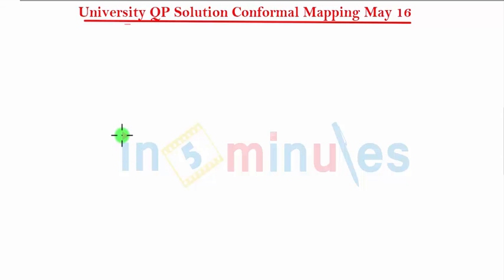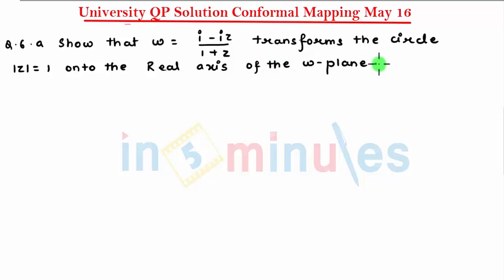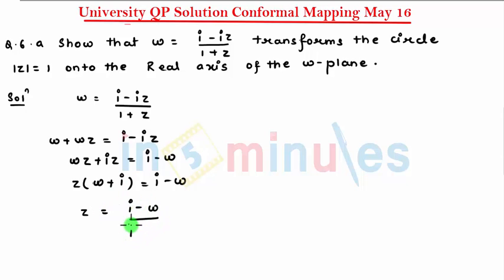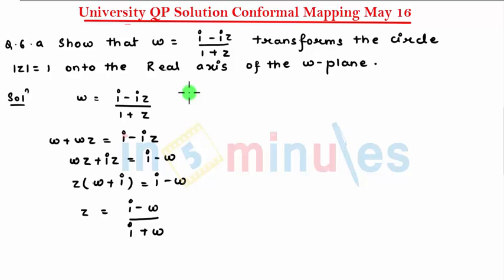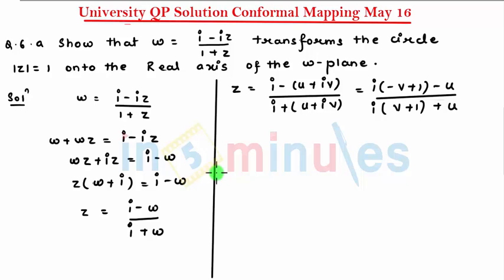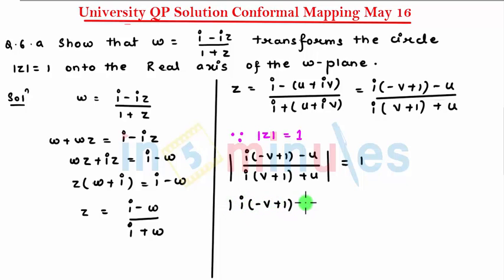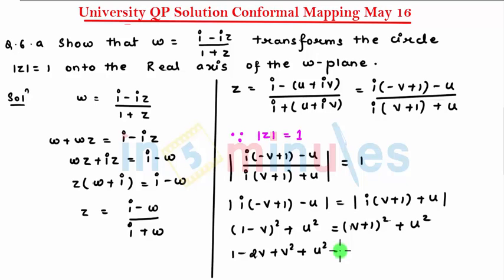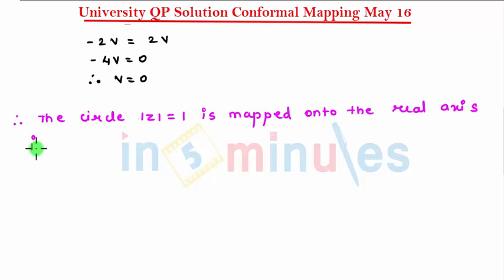May 16 Solution Conformal Mapping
May 16 Question Paper Solution